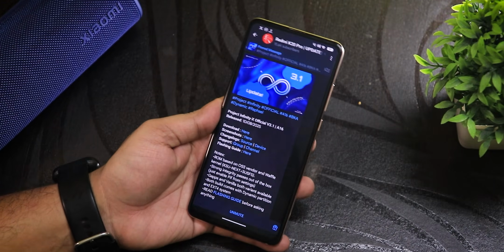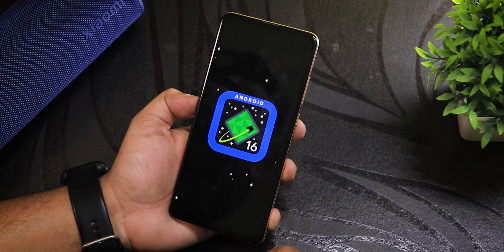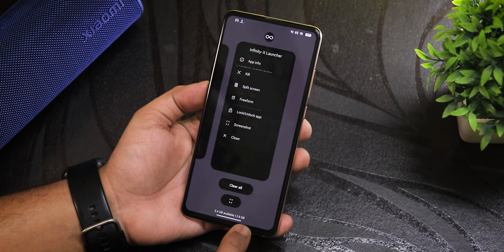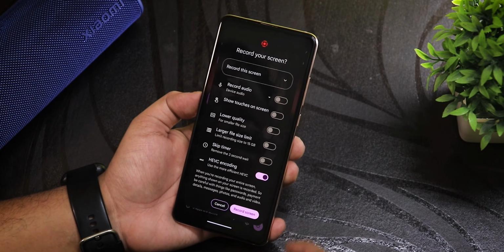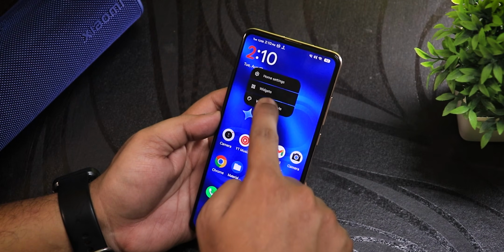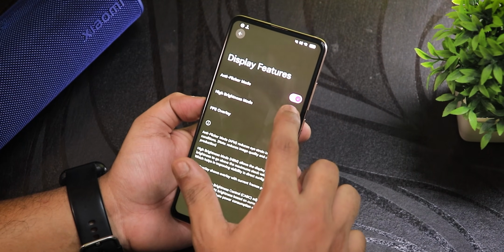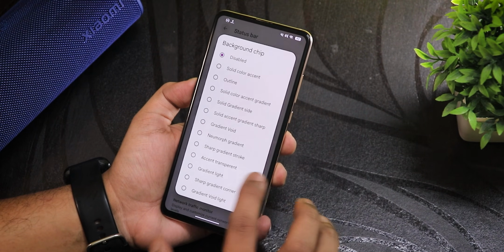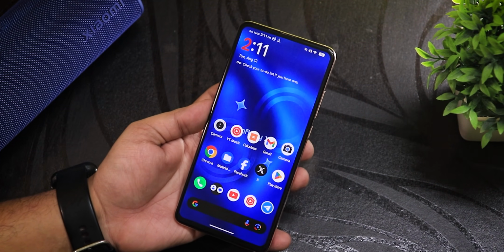Android 16 on Steroids 🚀 InfinityX v3.1 for Redmi K20 Pro 💯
ktntech@slc

Timestamps:

0:00 Intro
0:15 Build info & Integrity status
2:56 About & System Settings
4:23 Circle to search, Sidebar & more..
5:41 QS Panel, Launcher
7:26 Stock Camera, Samples, cont.. QS Panel stuff
9:55 Battery Details, Charging Speed
11:09 Apps & Security Settings, AOD-FOD
12:48 UI Performance & Benchmarks
14:22 Display, Sound & Notifications Settings
17:06 Customizations (Infinity Suite)
20:58 Conclusions